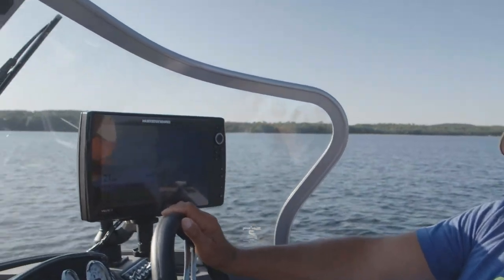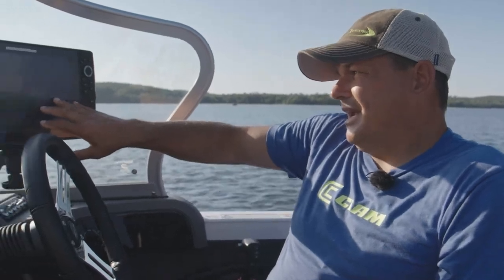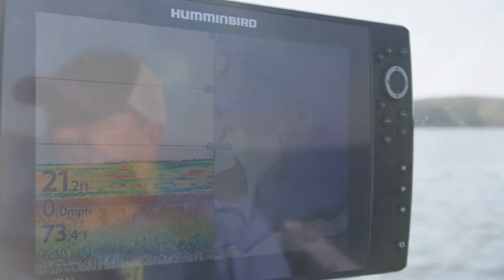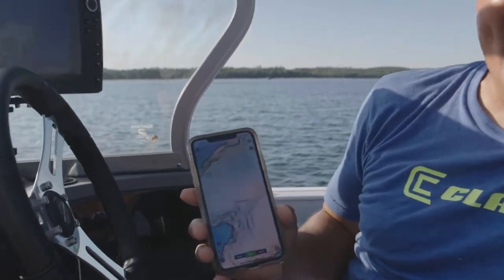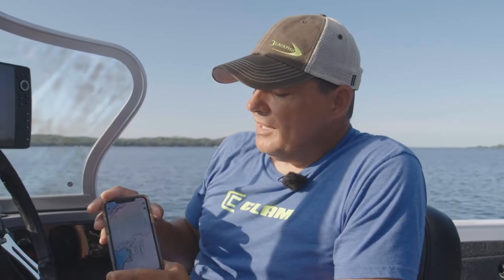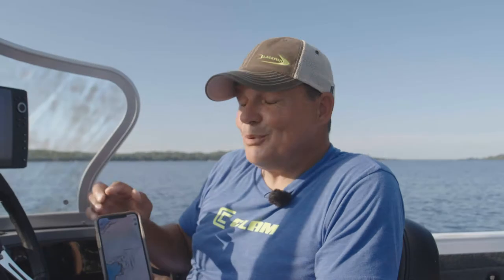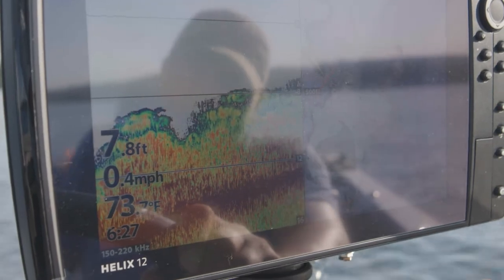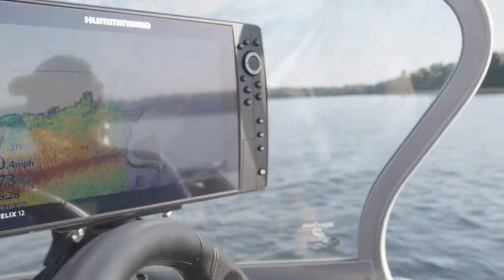Ice Fishing 101: Sonar Scouting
Ice fishing prep, open water edition!
Have you ever thought about scouting your ice fishing spots during open water season?